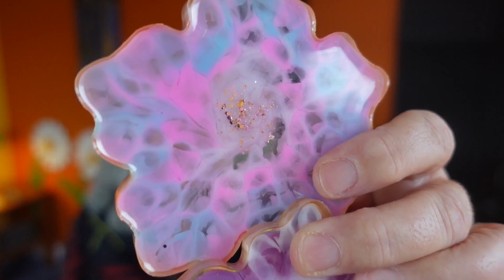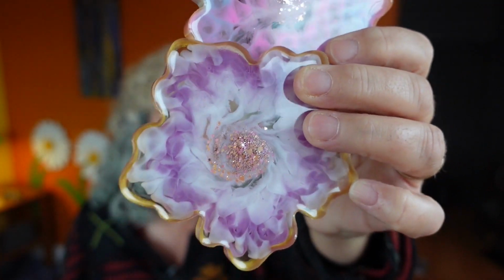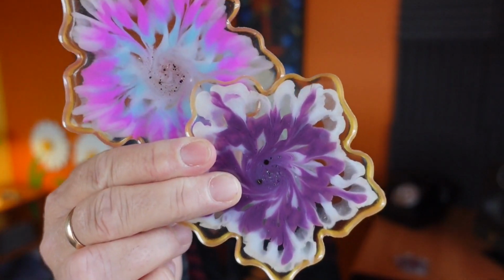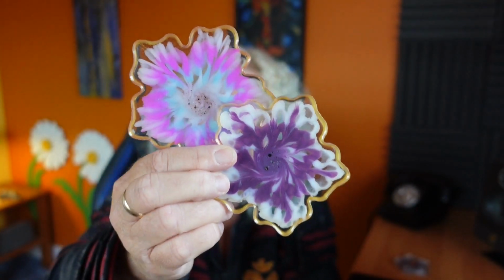How do you really make resin flowers??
This video was recorded back in late summer 2020 and I have not put it up due to other videos of mine having priority. I have several like this and thought I would put them out as an addition to my regular Tuesday upload.
They have been shortened and are now quite quick videos to watch.
I hope you find this one helpful for making flower coasters.

Heat gun
craft knife
Flower mould